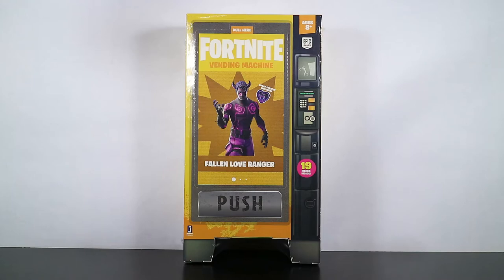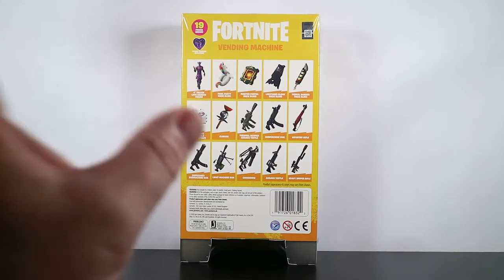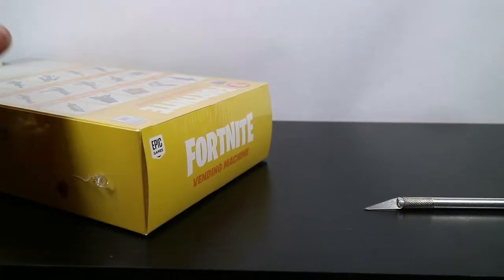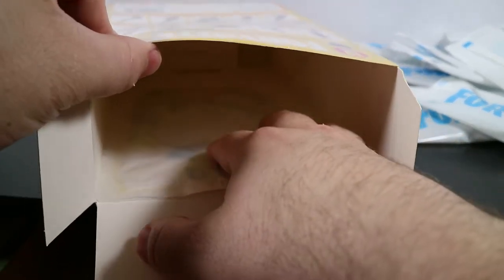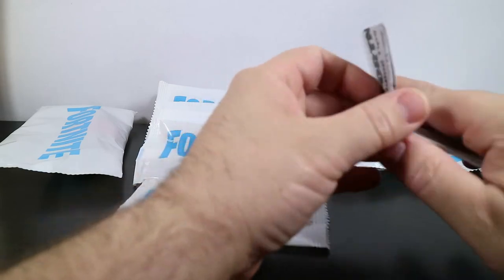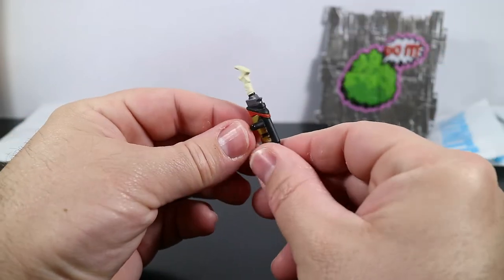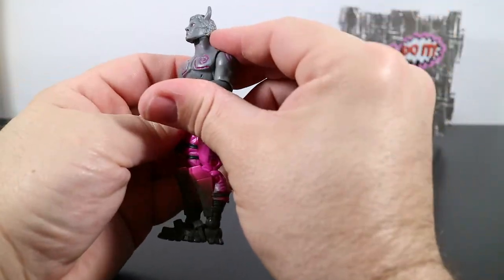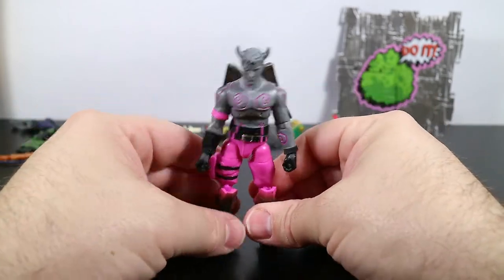*NEW* FALLEN LOVE RANGER 2020 | 4 Inch Action Figure Review | Fortnite from Jazwares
Review of the 2020 Fortnite action figure Fallen Love Ranger from Jazwares.

Fallen Love Ranger came box in a vending machine as part of the Series 5 Fortnite action figures in 2020. Fallen Love Ranger stands about 4” tall and has 28 points of articulation. The vending machine set comes with the following items:
- Fallen Love Ranger action figure
- Do It spray on 4 metal building material pieces
- Pool Party back bling
- Master Portal back bling
- Lightning Cloak back bling
- Primal Danger back bling
- Clinger
- Thermal Scoped Assault Rifle
- Submachine Gun
- Infantry Rifle
- Suppressed Submachine Gun
- Light Machine Gun
- Crossbow
- Assault Rifle
- Heavy Sniper Rifle
- Building Tips and Tricks Guide

XOTV Channel
My Channel:

Social Media